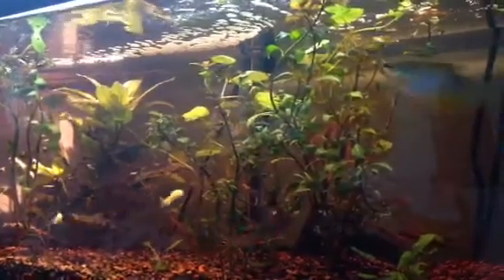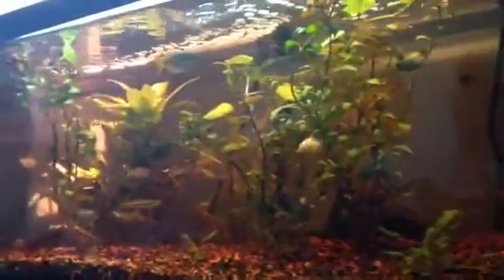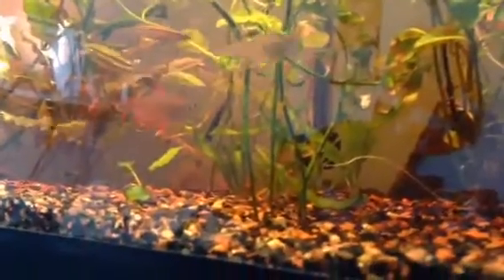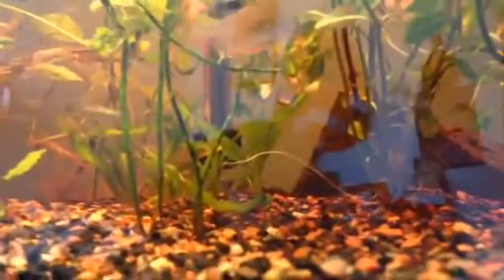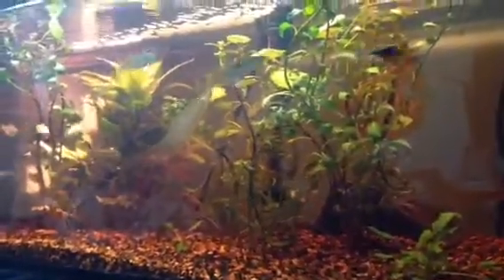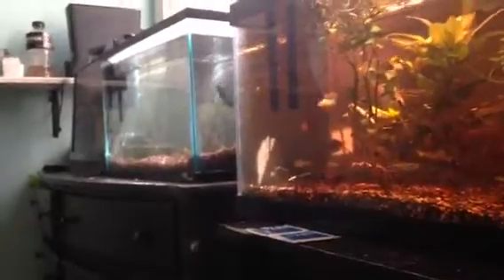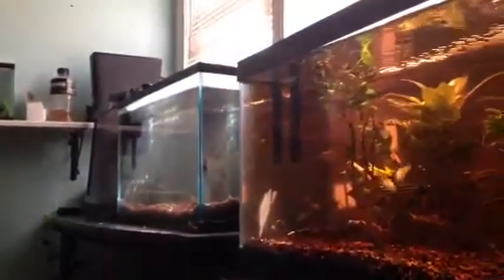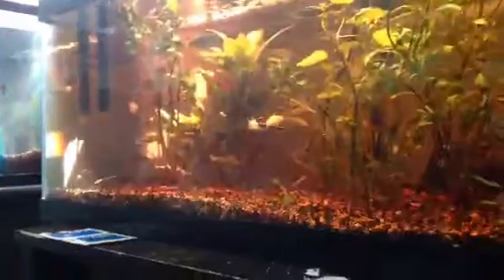API tetracycline treatment